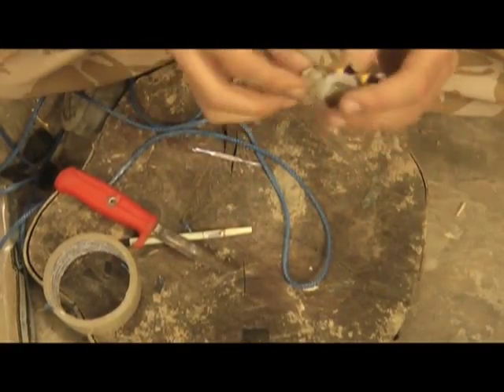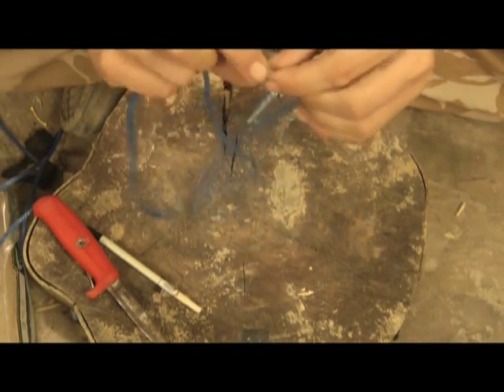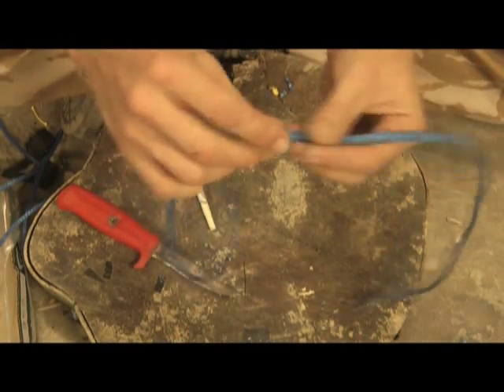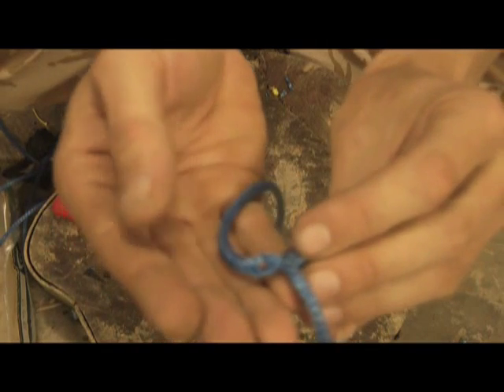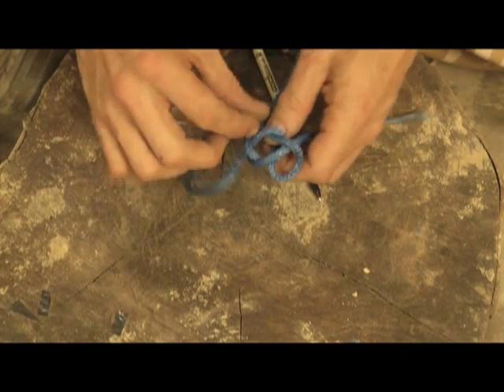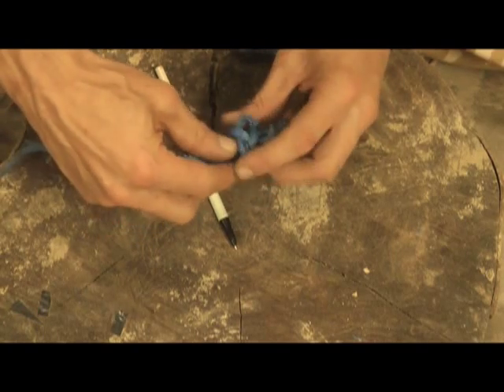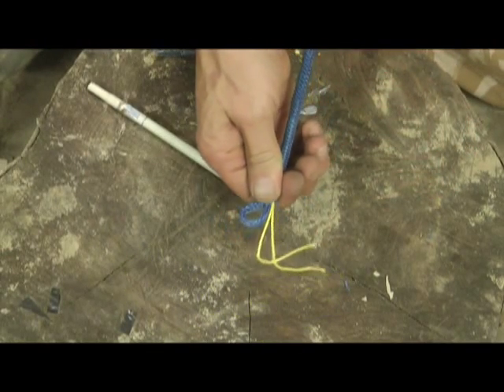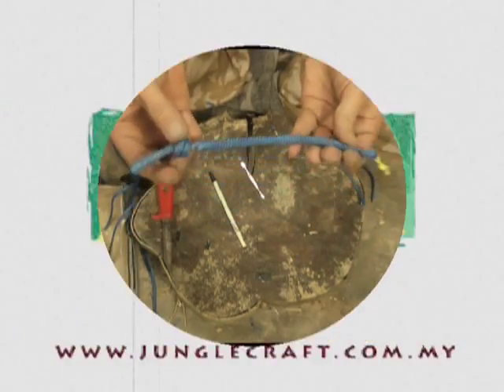How to make a soft shackle